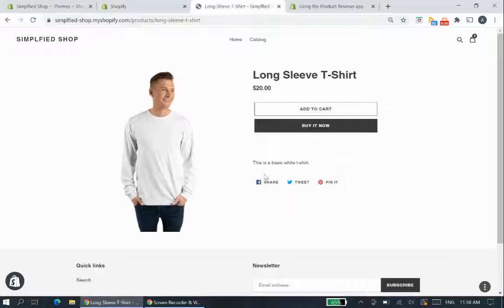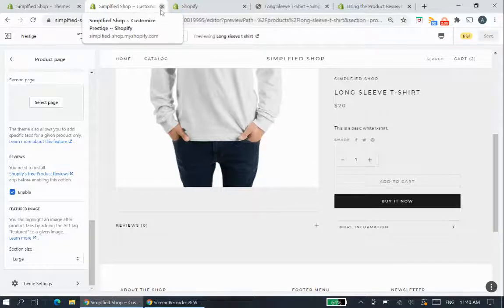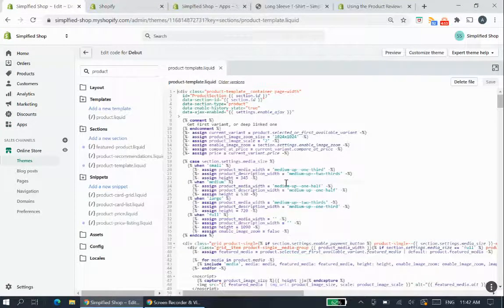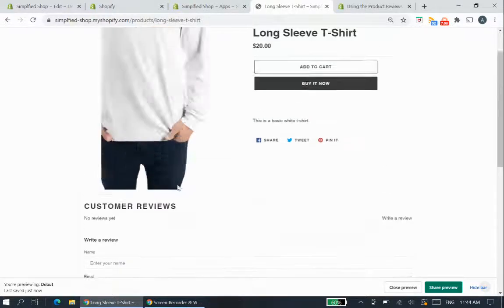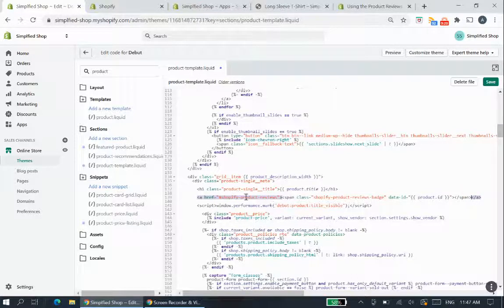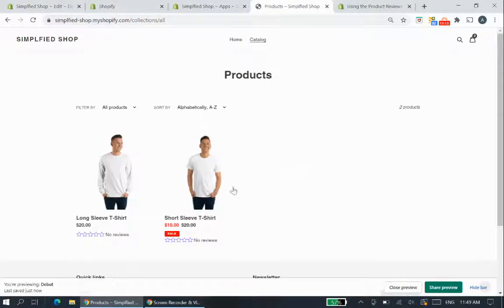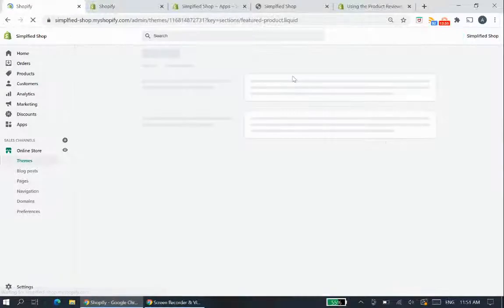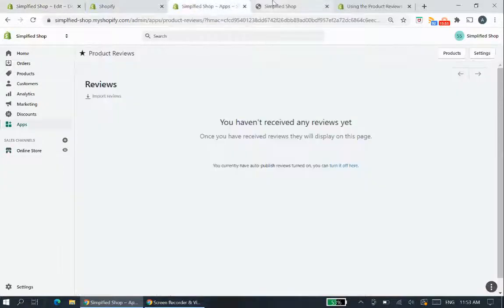Installing The Free Shopify Product Reviews App 2021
This is my Shopify tutorial for installing the Free Product Reviews app made by Shopify. This is also part 1 of out 2 - the 2nd part is for customising the app further with some CSS styling codes and other popular requests such as text size, showing only product with reviews, etc.

I created this tutorial because still to date in 2021 the process is relatively unchanged, but also still quite vague from their guide here:

It goes through adding the code in the theme for the product reviews widget, and the badges/stars on the product, collection, and featured product page.

Ecommerce Empire Academy - Ecommerce Empire Builders Is The Award-winning Leader In Teaching Others How To Build Profitable Ecommerce Sales Funnels:

Discover 7 Ways to Create a Sustainable, Passive Income for Life.
The Richdad Summit - By Robert Kiyosaki